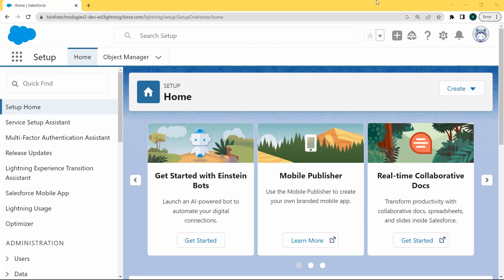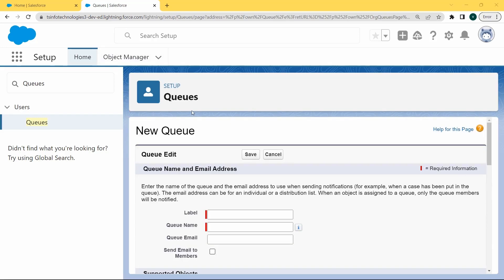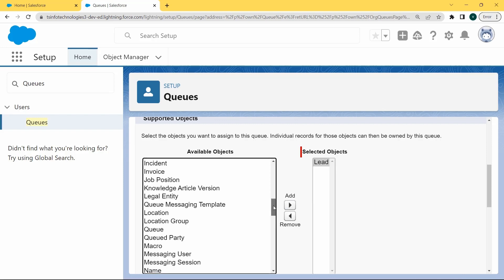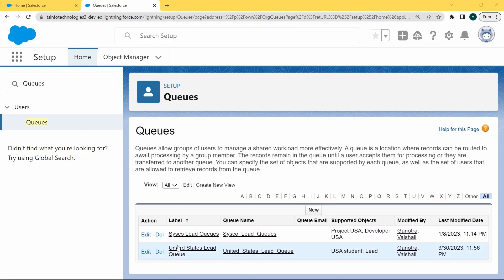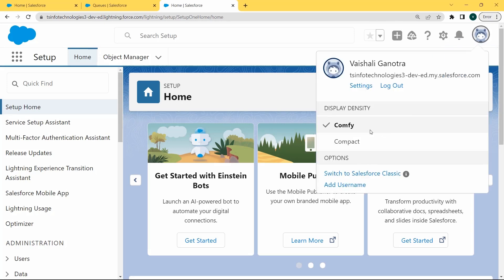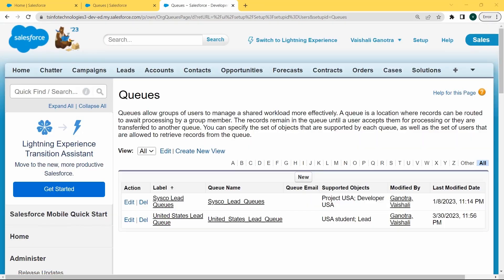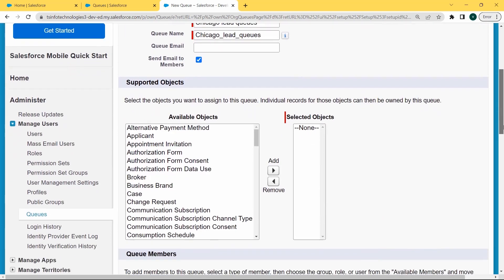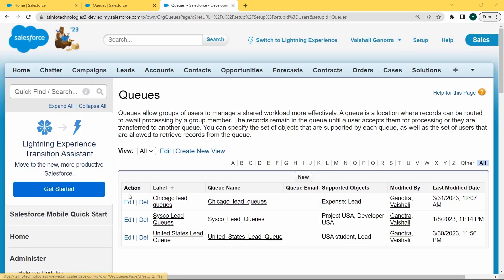How to create queues in salesforce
In this Salesforce video tutorial, I will explain how to create queues in Salesforce. I will also show step by step procedure of How to create queues in Salesforce lightning and Salesforce Classic with example.

In addition, I will explain:
1. How to make queues in Salesforce
2. How to set up queues in Salesforce
Check out the complete tutorial on How to Create Queues in Salesforce